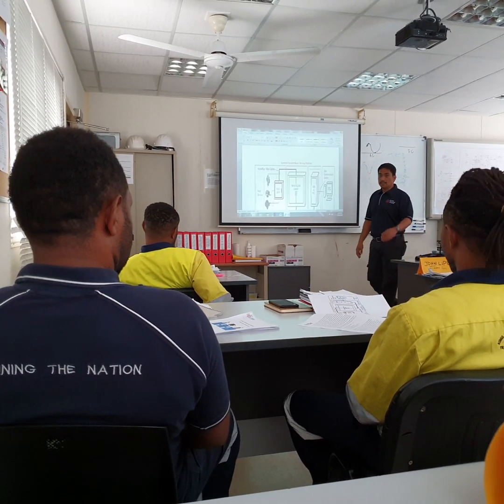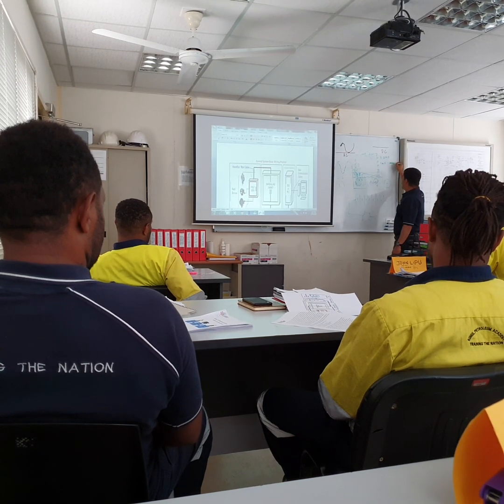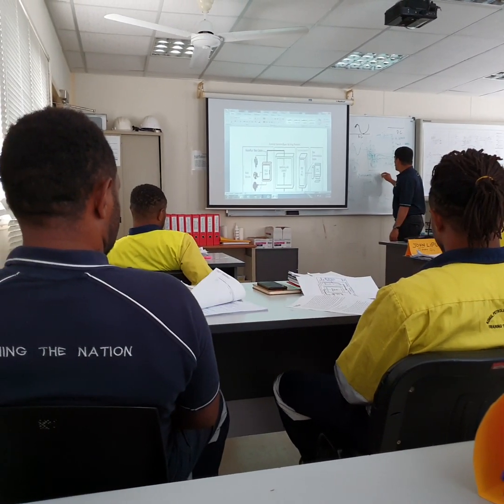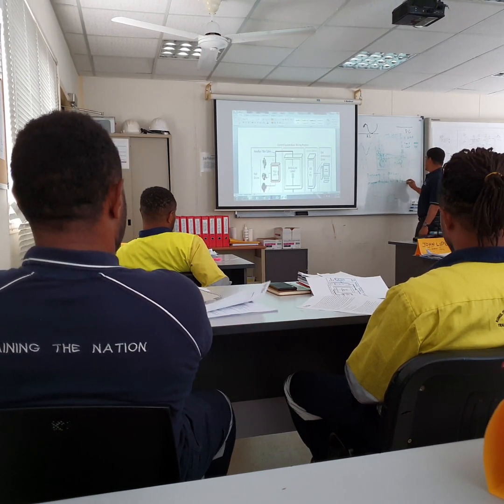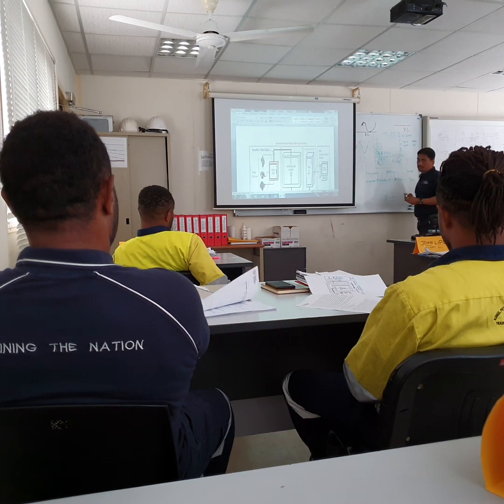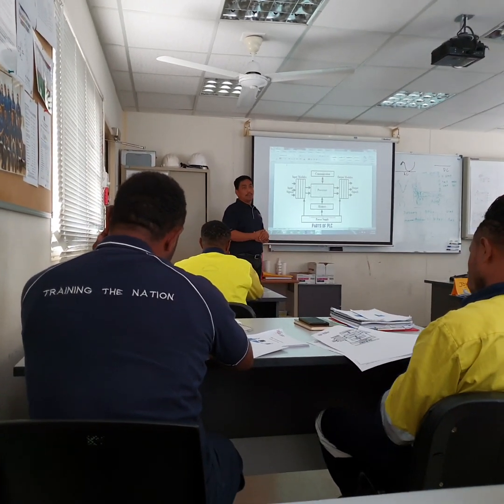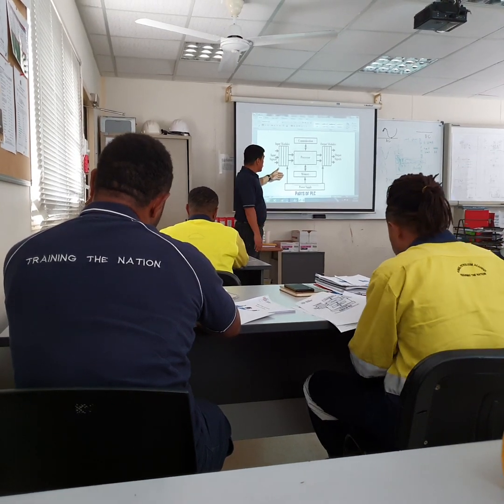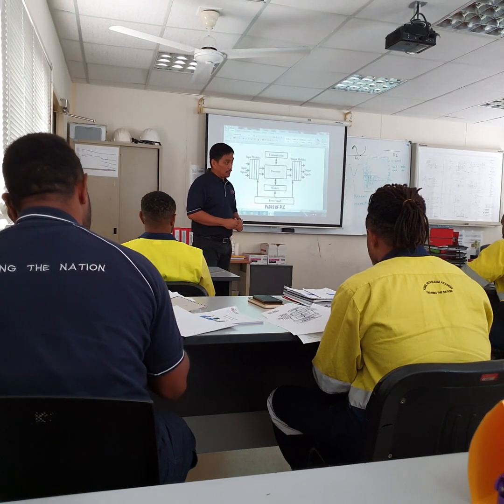Trainer PNG Victor Carino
Doing Technical Training at Papua New Guinea -Teaching Technicians and University Graduates at KUMUL PETROLEUM ACADEMY- Mr Victor Carino from Philippines